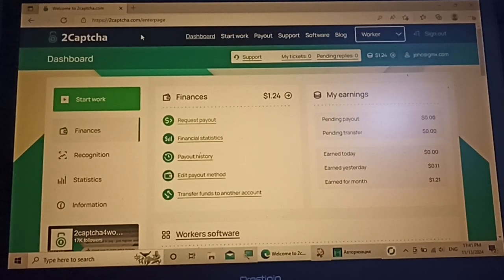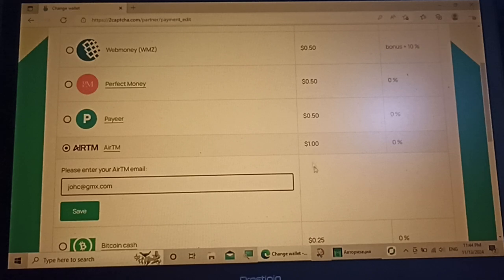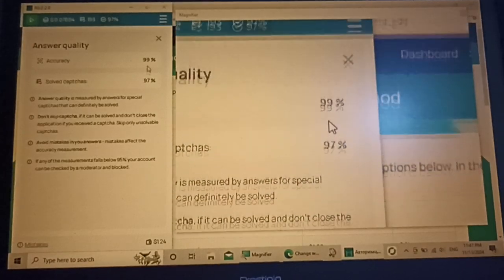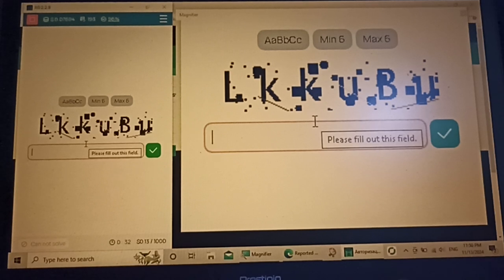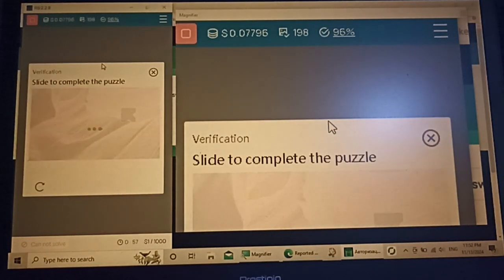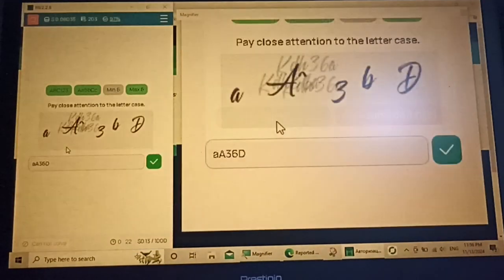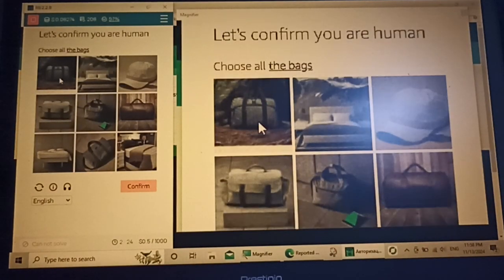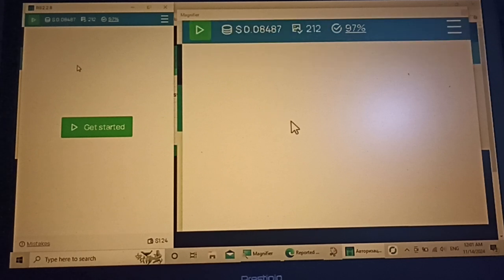Earning some pocket money with 2Captcha while improving typing skills and brain function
No fuss, no strings attached, easy work, reliable payouts but long hours to earn some pocket money. This platform can improve one's typing skills and speed, as well as clear brain fog or lag and even improve motoric function. Up to $1/day is possible at the right time and if you're willing to do the hours solving all kinds of captchas. A little course and test need to be passed before one can start work. Probably the most difficult part is solving static captchas or screenshot captchas where the objects cannot be marked on the image itself, but a number or a series of numbers have to entered into a text box to solve the captcha. Then the tiles in a grid of images are assigned numbers, counting from left to right, top to bottom. For instance, if a 3 column 2 row grid of images is shown and the correct answer is the second tile in the second row, the entry should be: 5.